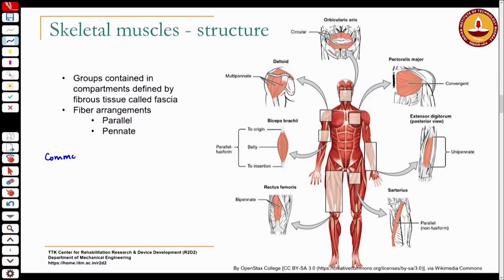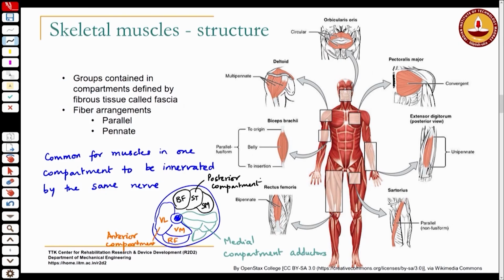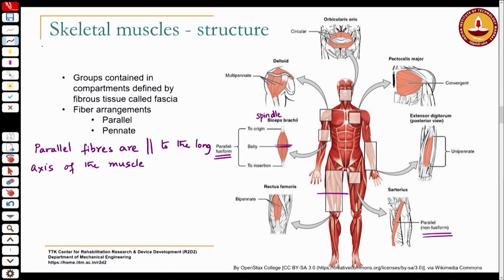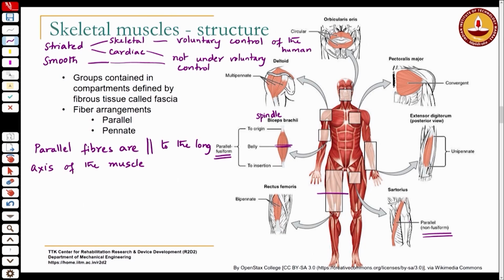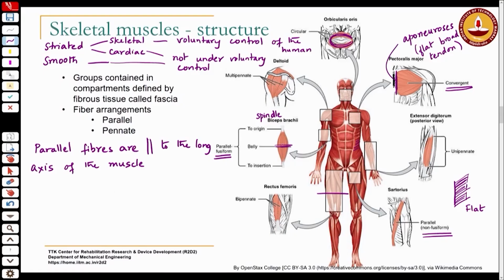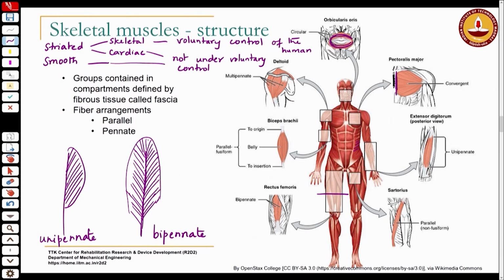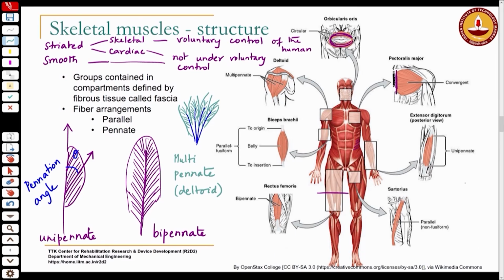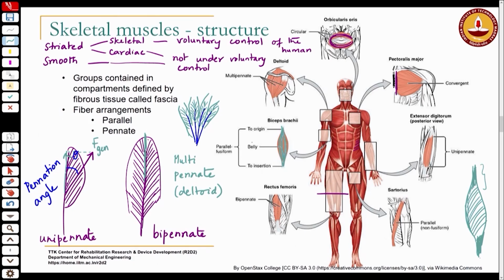Lec09: Skeletal Muscles: Structure Part- I